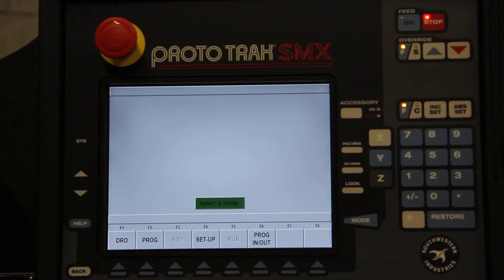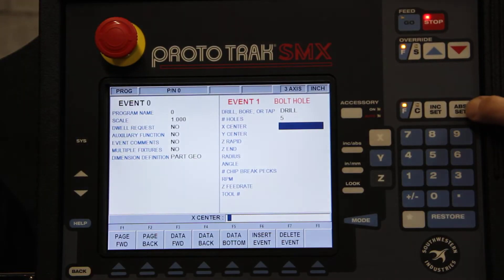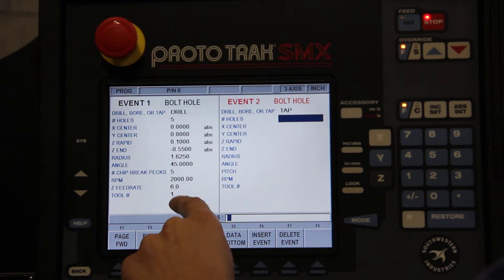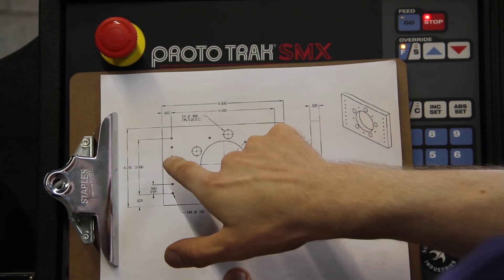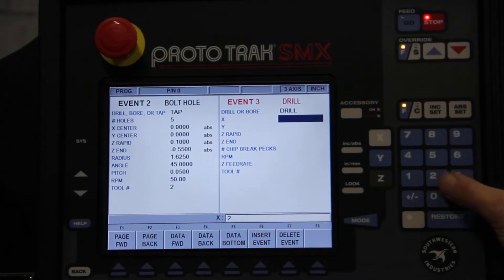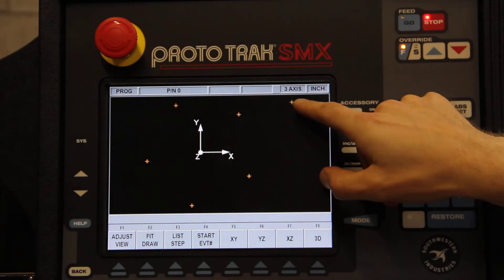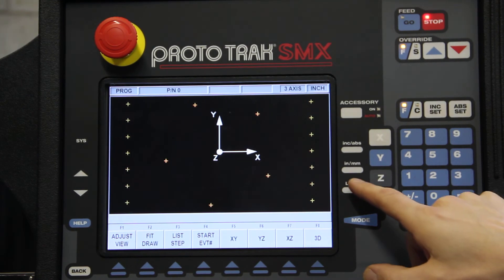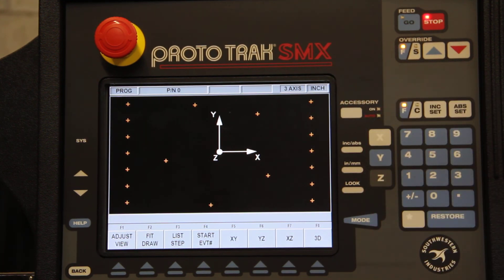TRAK SMX - Drill, Tap, Copy, Repeat, Mirror, Drill to Tap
How to program using the Drill, Tap, Copy, Repeat, Mirror, and Drill to Tap functions